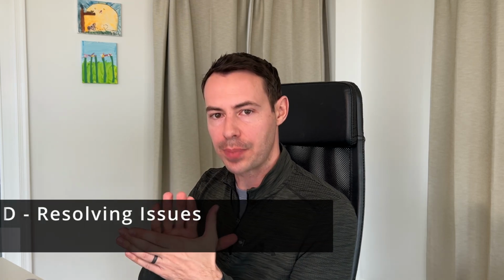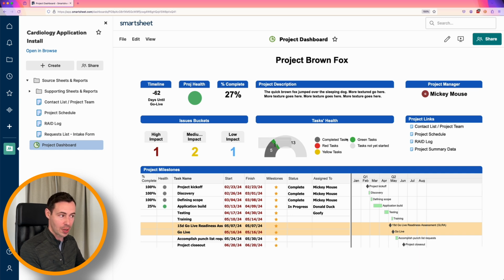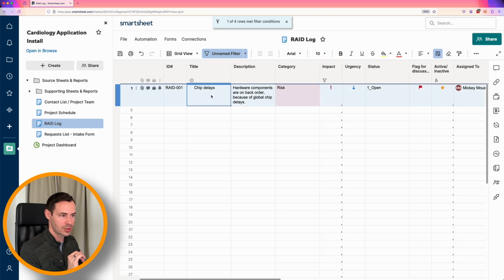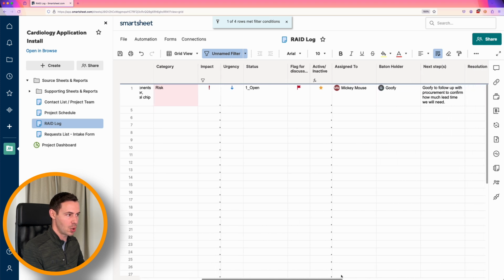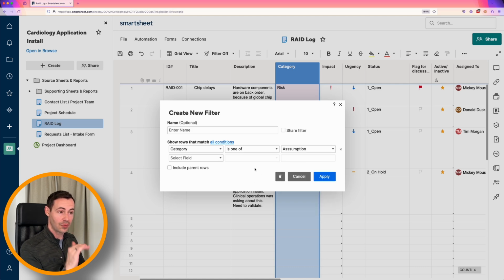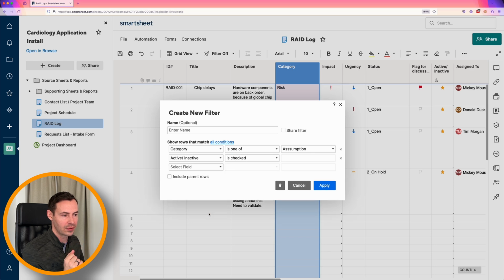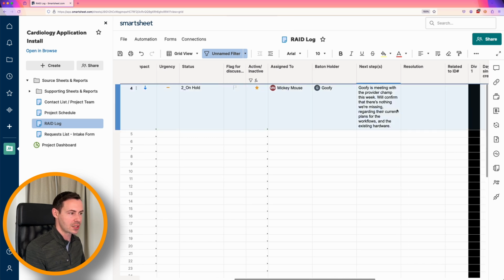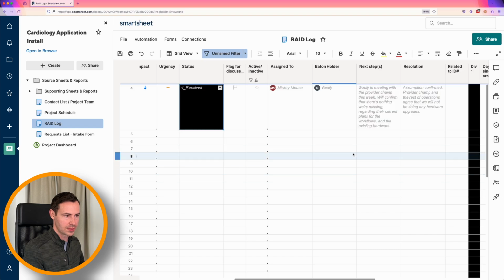✈️ Autopilot Project Management - 08 RAID Resolving Issues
A walkthrough of how to manage and resolve issues using the RAID log in the ✈️ Autopilot Project Management toolset.